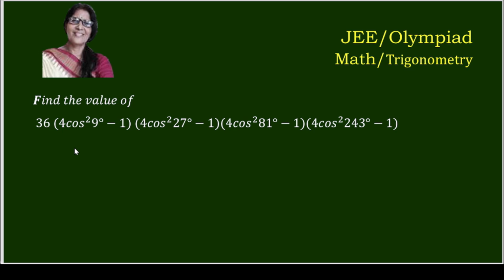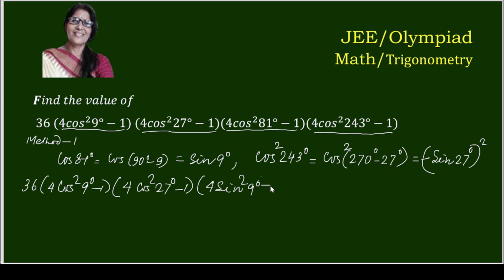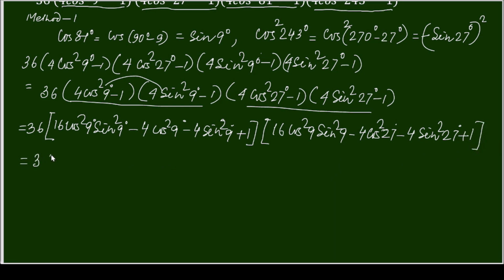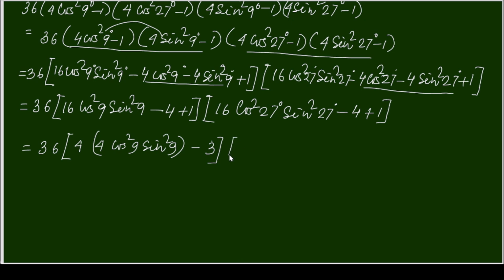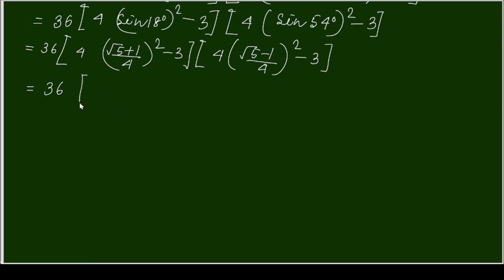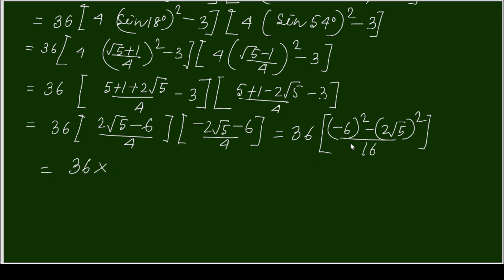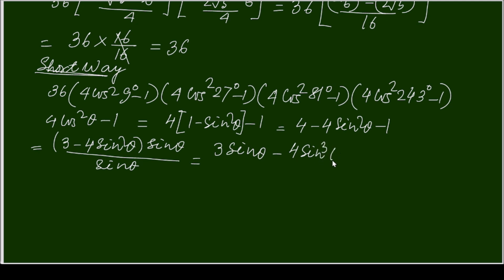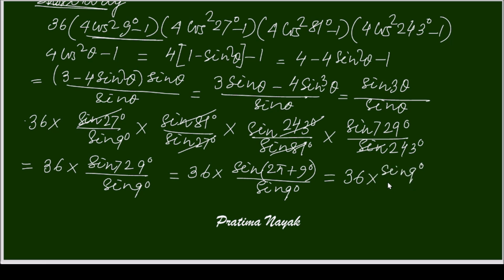How to evaluate 36 (4〖𝑐𝑜𝑠〗^2 9°−1) (4〖𝑐𝑜𝑠〗^2 27°−1)(4〖𝑐𝑜𝑠〗^2 81°−1)(4〖𝑐𝑜𝑠〗^2 243°−1) | Trigonometry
Learn a quick and efficient trigonometry trick to evaluate 6 (4〖𝑐𝑜𝑠〗^2 9°−1) (4〖𝑐𝑜𝑠〗^2 27°−1)(4〖𝑐𝑜𝑠〗^2 81°−1)(4〖𝑐𝑜𝑠〗^2 243°−1) in this Math Olympiad preparation video. Whether you're preparing for the JEE, IIT, or Math Olympiads, mastering these types of problems is essential. Watch this video for a step-by-step guide and boost your problem-solving skills with this simple yet powerful trick.